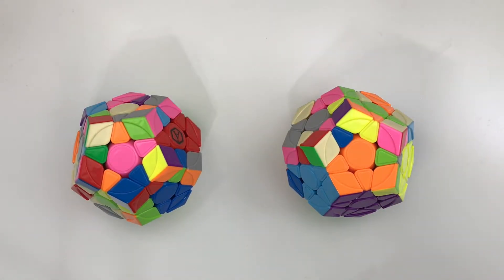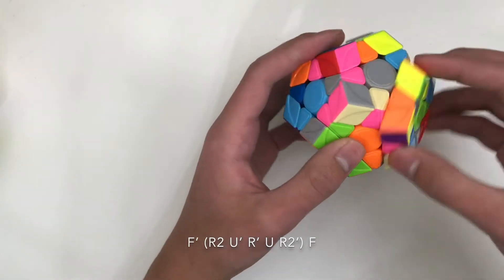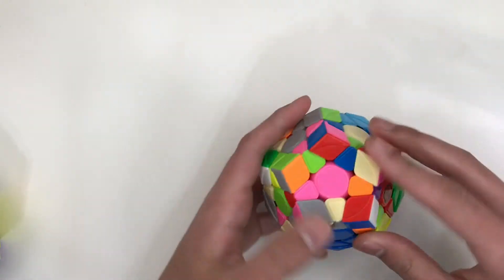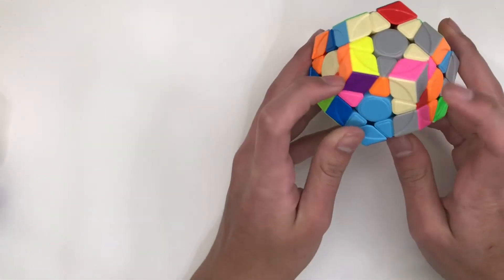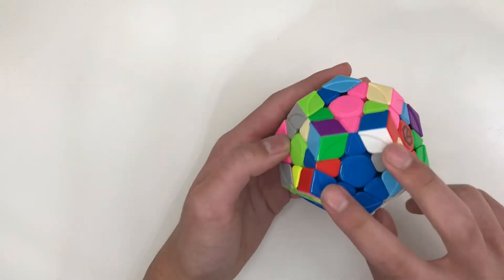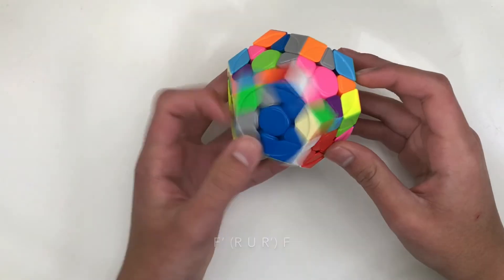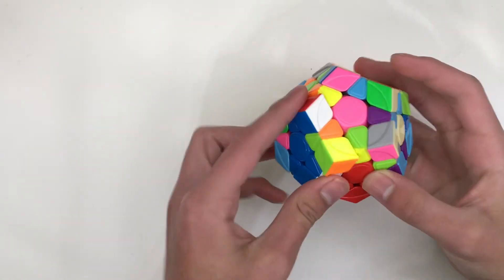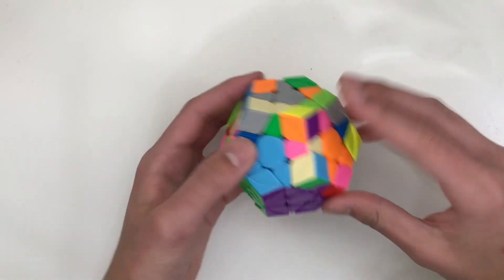15 Quick Megaminx Efficiency Tricks! (Intermediate/Advanced)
Let me know how many of these you knew!  Some of these I haven't seen in any example solves.  Also feel free to suggest better solutions or otherwise roast me.  Most importantly, I hope you learn something from this!

Cubes: Yuhu v2 M and Angstrom version